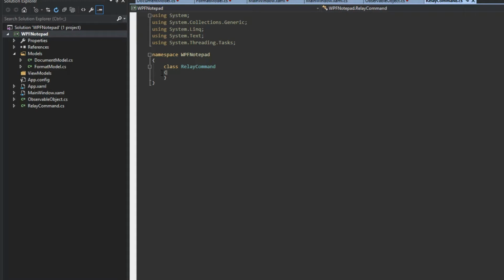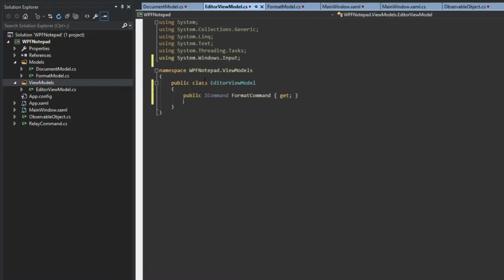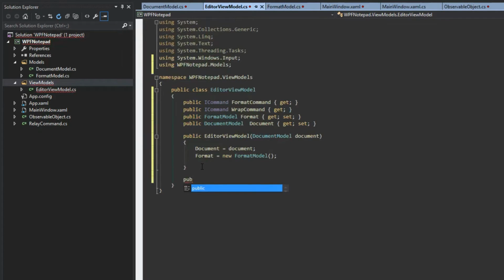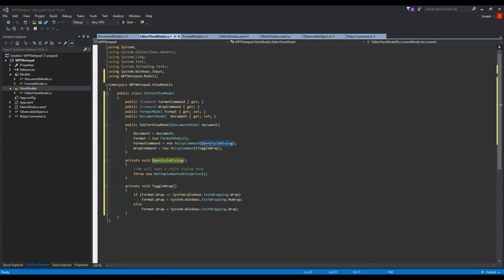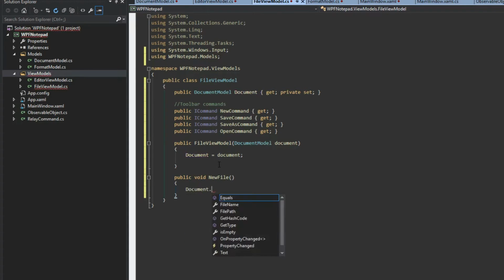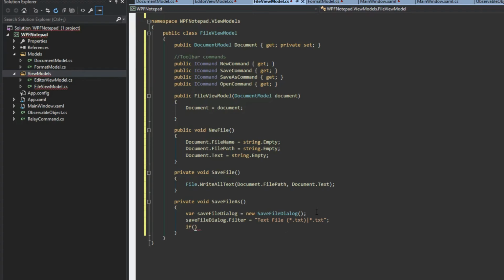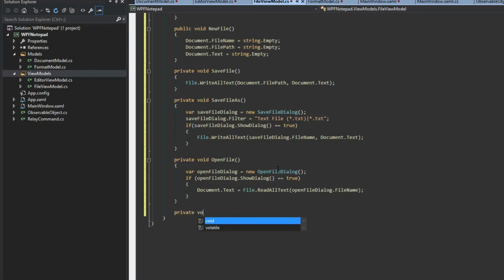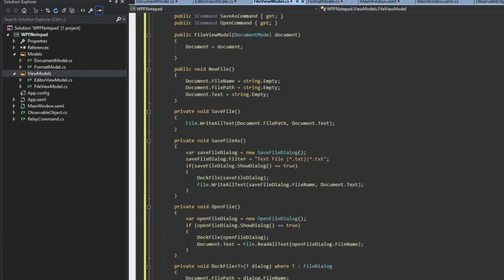Creating a Notepad C# WPF - Part 4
This is part 4 of creating a notepad in WPF with C#. In this episode we covering creating our view models.

** Tip Jar **
BTC: 3DkvwvcQ8Vt2U84jdtEhNBx2Ueai3Xttmu
ETH: 0xFf79A145e1ED6F538607Ec374968e605cbea758b
BCH: qqpgrnzuhc5hav4e79m8nfhmugs46jtl0ujxcu0tj5
LTC: MHXQmJA3hkwTPeArB9QPNkcLiHQx723yMb